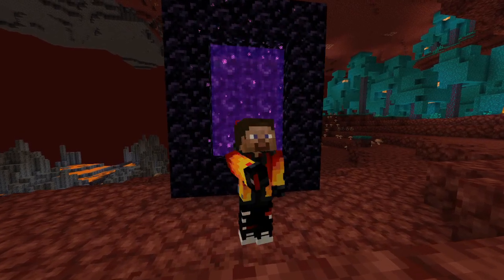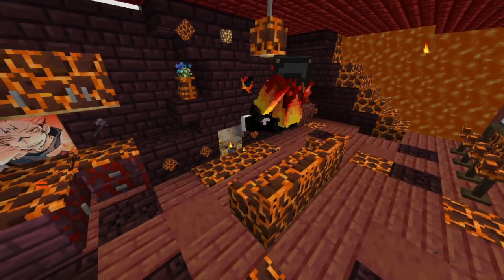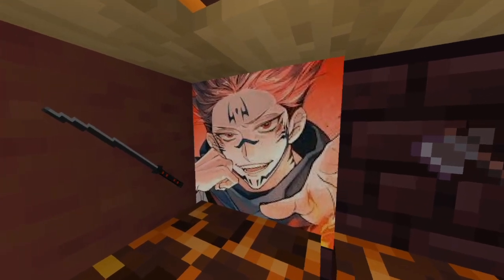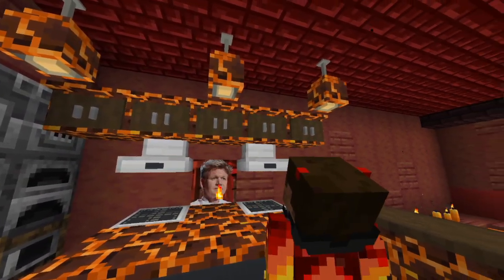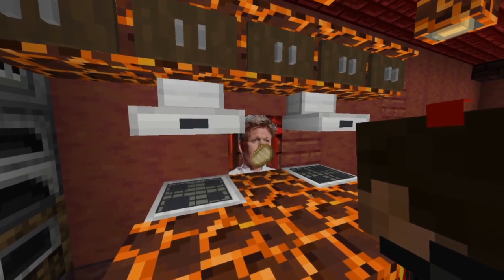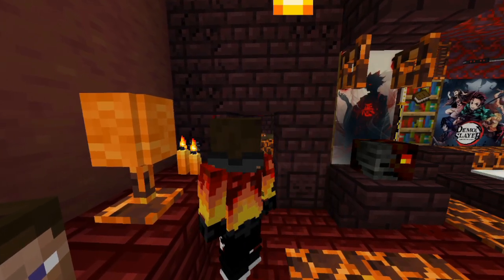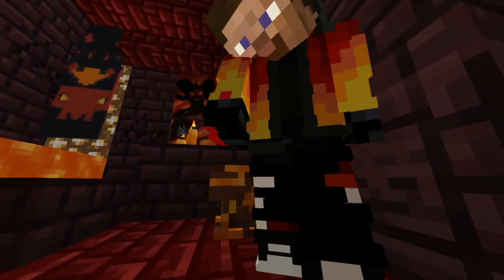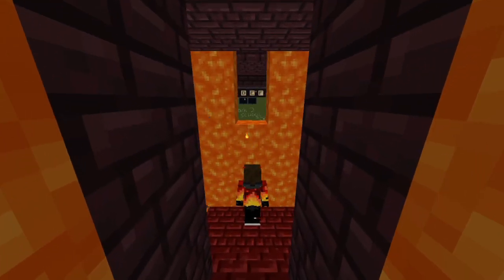The Hottest House In Minecraft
This House is the Hottest in Hell 🔥🔥

- This Video has the hottest house in the entire planetary earth, this house is even hotter than your mama... that's all you need to know..